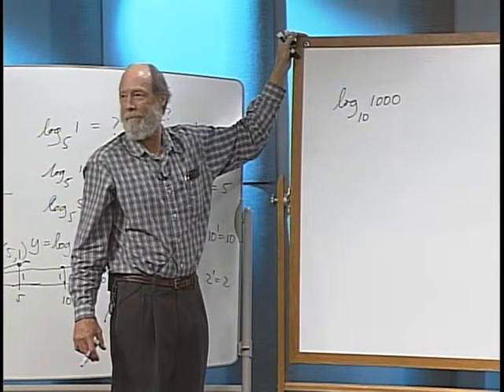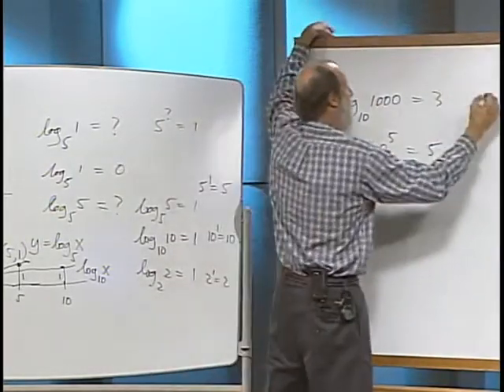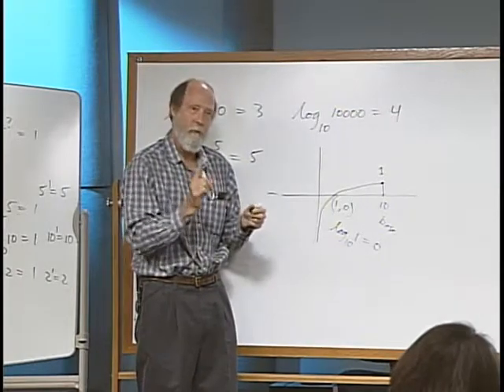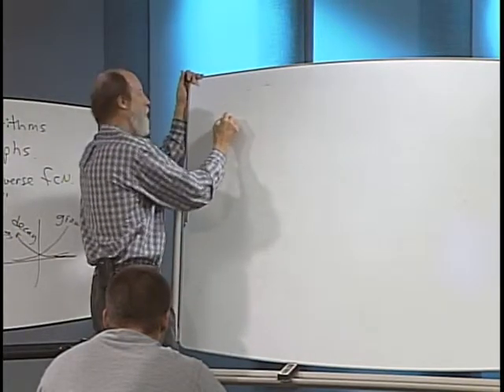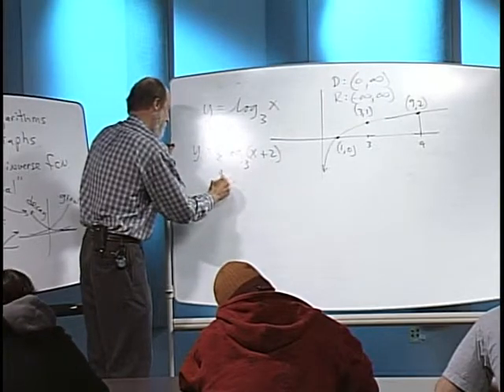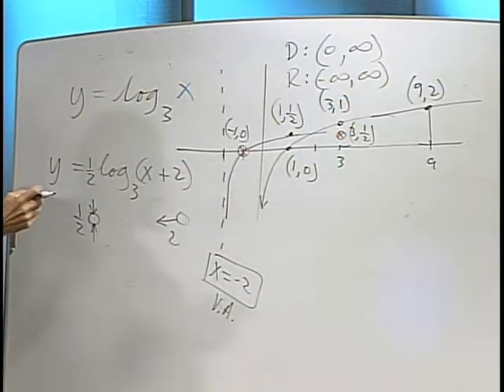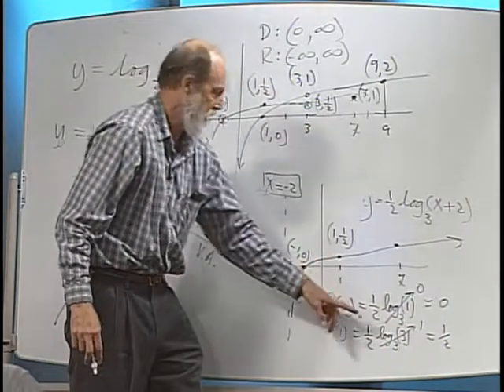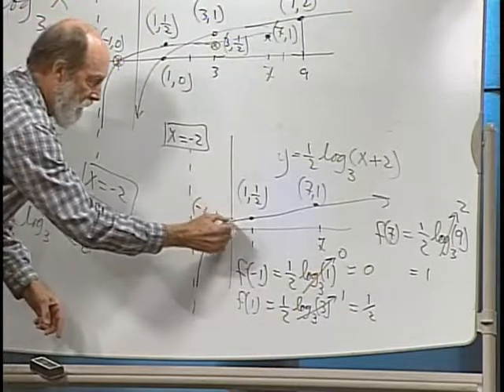Math 111 - Section 5.4 / 5.5 - Part 2